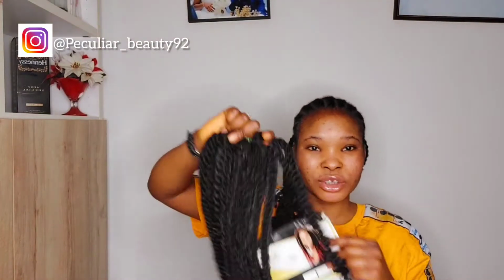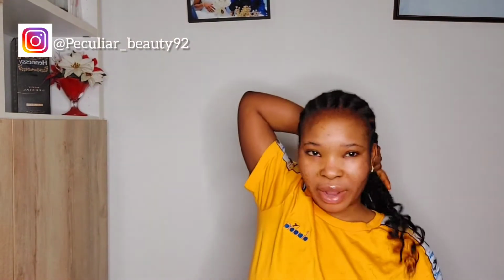🔥: EASY CROCHET TWIST /KINKY TWIST CURLY ENDING / NO TENSION /30 MINS /Beginner Friendly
I USED 2 PACK OF KINKY TWIST

Hey guys in this video are will be showing you how to achieve this 🔥 CROCHET TWIST

:LET ME KNOW WHAT YOU THINK ABOUT THIS HAIRSTYLE.